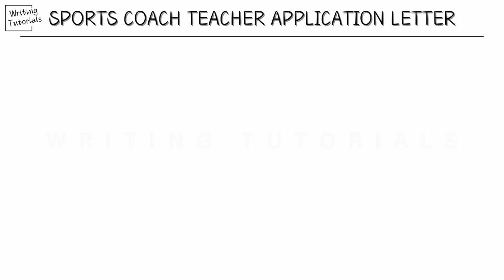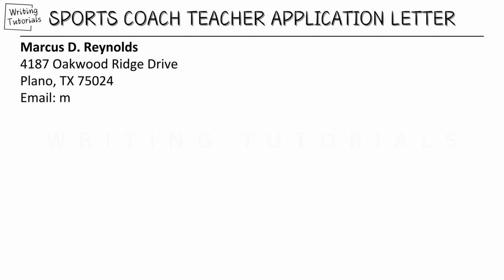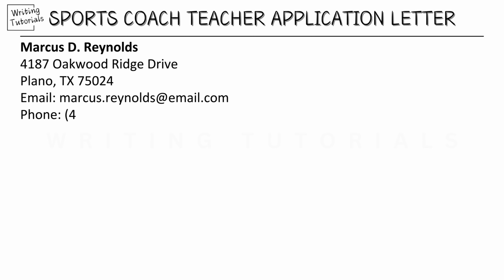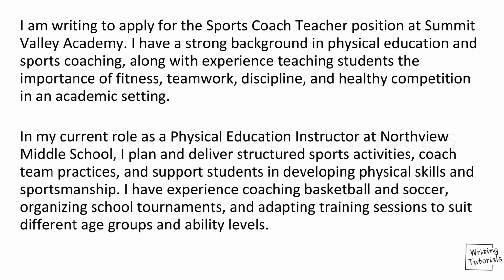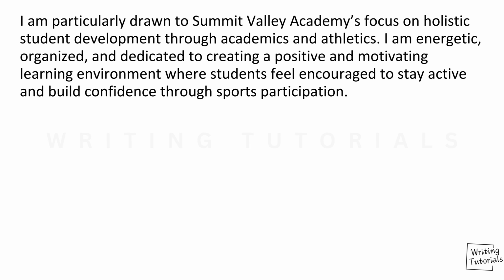How To Write Sports Coach Teacher Job Application Letter with Sample & Explanation Writing Tutorials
In this video, you’ll learn how to write a Sports Coach Teacher Job Application Letter in a clear, professional, and well-organized format. This tutorial is ideal for applicants applying to schools, colleges, academies, sports institutions, training centers, or educational organizations looking for a qualified sports coach or physical education teacher.

We explain each paragraph step by step so you understand exactly what to write and why it is important. You’ll learn how to introduce yourself professionally, describe your coaching and teaching experience, highlight your knowledge of physical education, sports training, student development, teamwork, discipline, and safety, and end your letter with a polite and confident closing. A complete sample sports coach teacher application letter with realistic details is included to help you easily customize your own.

By the end of this video, you’ll be confident in writing a strong and professional sports coach teacher job application letter that stands out to school administrators and hiring committees.

📑 What You’ll Learn:

Meaning and purpose of a sports coach teacher job application letter

Proper formatting and professional letter structure

Paragraph-by-paragraph explanation

Complete sample sports coach teacher application letter

Tips for presenting coaching, teaching, and leadership skills effectively

💬 FAQs:

What is a Sports Coach Teacher Job Application Letter?
It is a formal letter written to apply for a sports coach or physical education teacher position, explaining your qualifications, experience, and passion for sports education.

Include personal information, employer details, coaching and teaching experience, sports knowledge, leadership skills, student safety awareness, and a professional closing.

Do I need teaching or coaching experience to apply?
Experience is preferred, but applicants can also mention certifications, sports training, internships, volunteer coaching, or a strong interest in physical education.

One page — professional, structured, and easy to read.

Can this letter be used for email applications?
Yes. The same format can be used when applying by email along with your resume and certificates.

Your trusted guide for writing clear, practical, and professional letters for academic and career success.